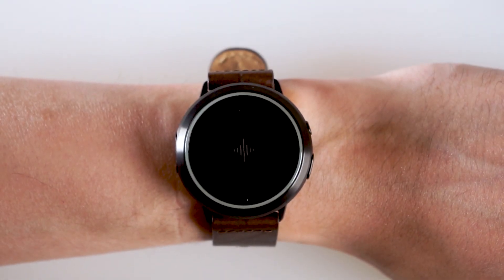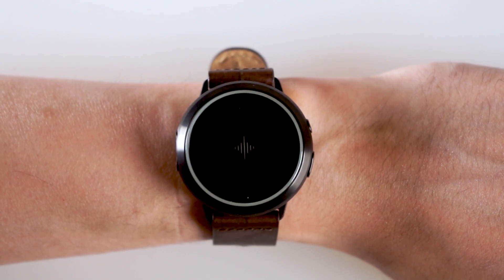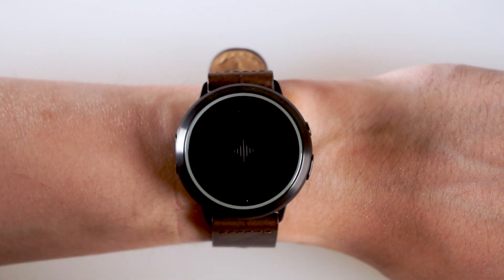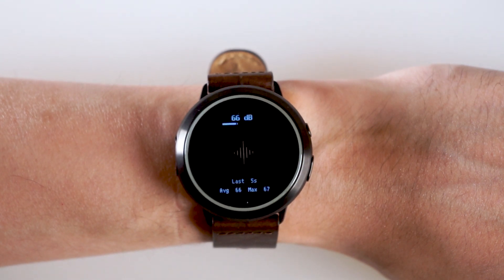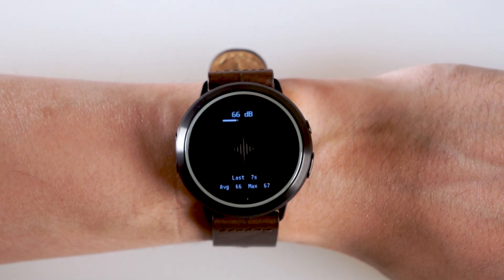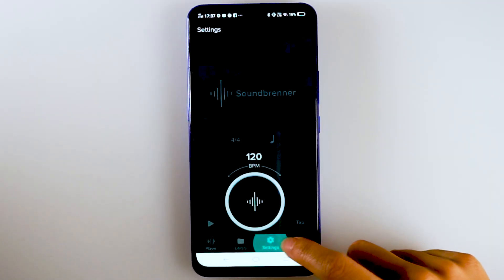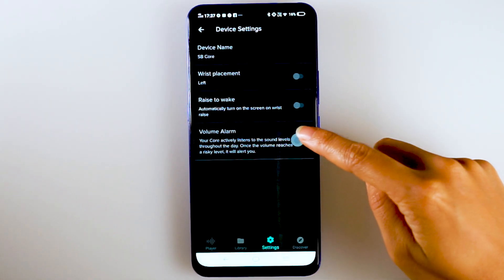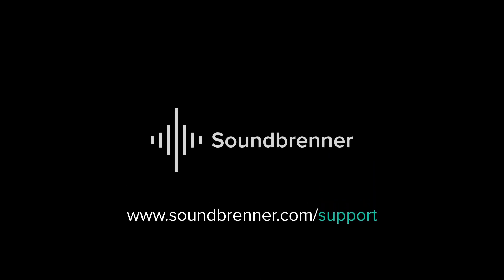Using the decibel meter on Core